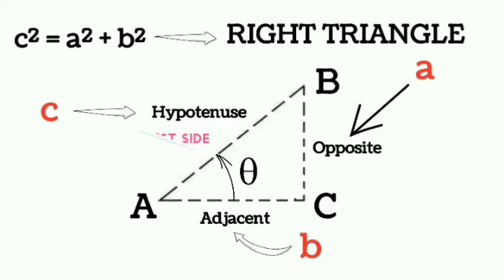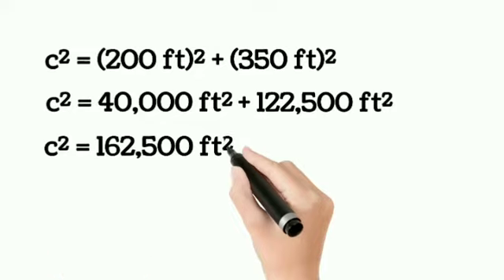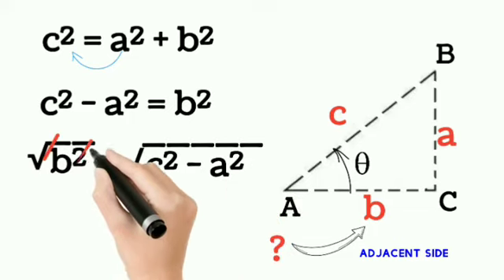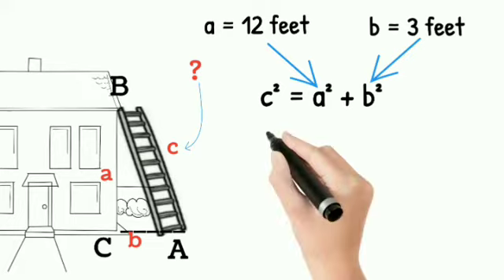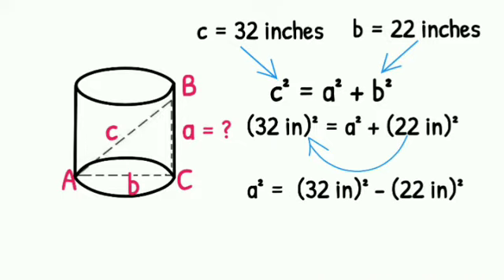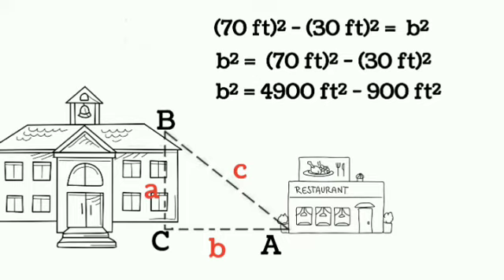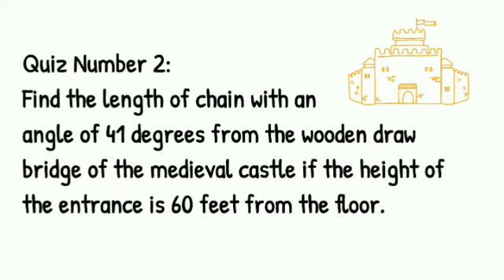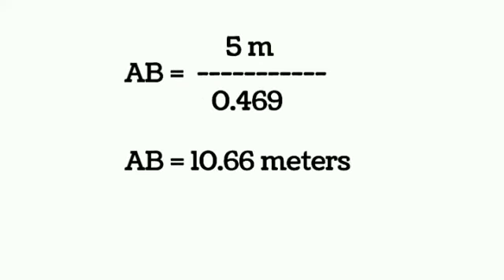Pythagorean Theorem Explained.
Learn how to solve Pythagorean Theorem explained in this video. It consists of simple explanation of the formulas and detailed discussion of examples. Also included are the solutions to quizzes in Trigonometry in the past episode. This video was made to improve your mathematical solving skills.

Happy watching to everyone!!!